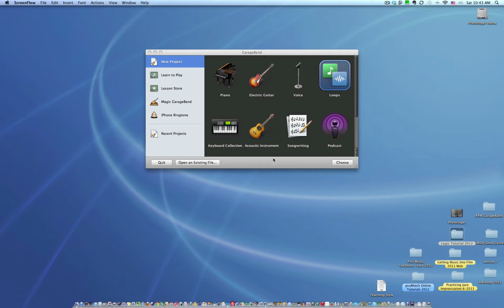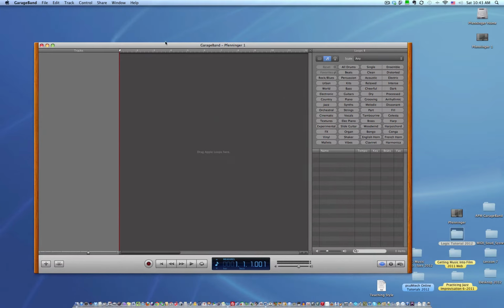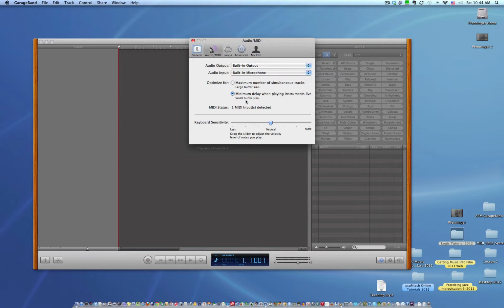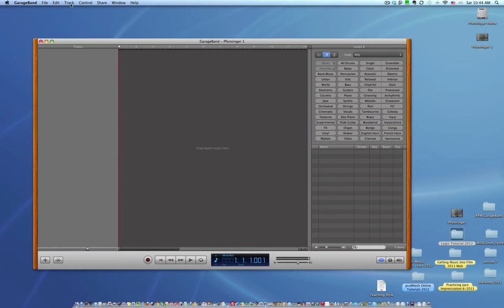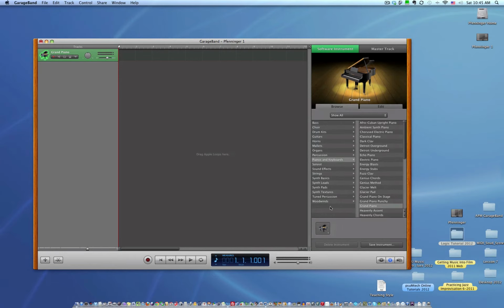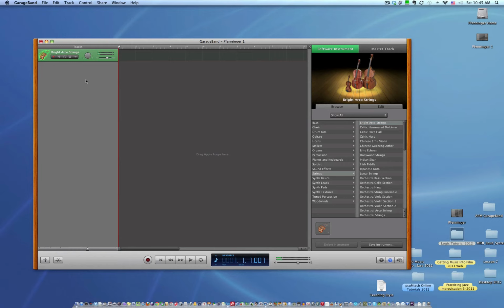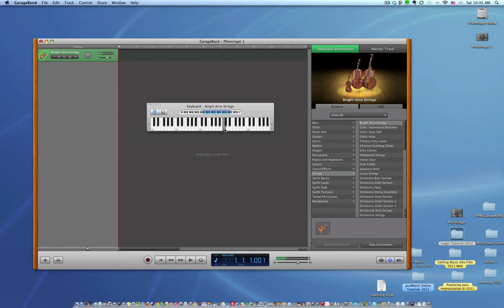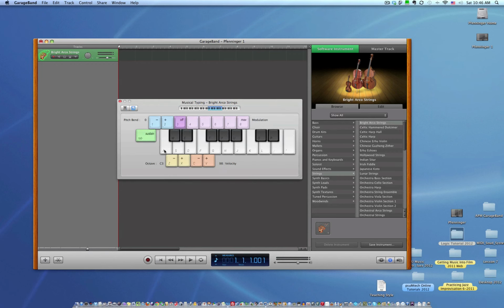GarageBand 1.mov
Intro to GarageBand